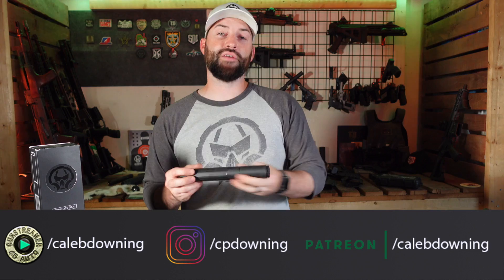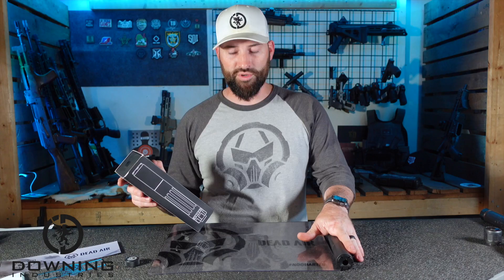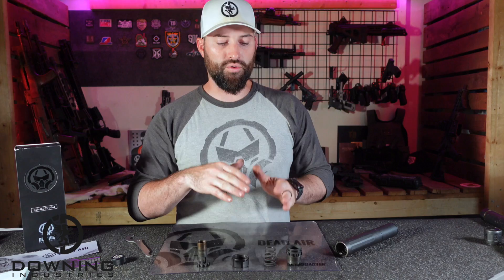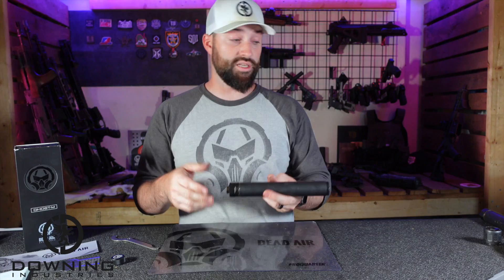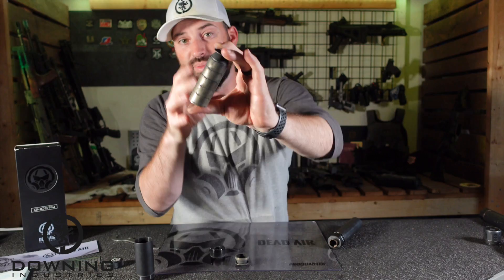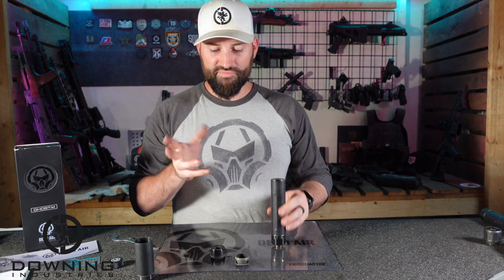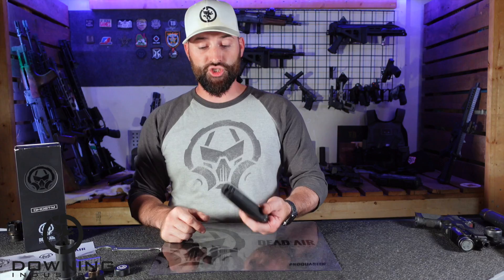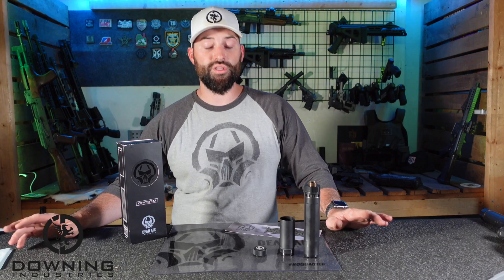Dead Air Ghost-M Review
Hey there folks! Today we take a look at the Dead Air Ghost-M 45 caliber suppressor. This caliber is specifically designed as a 45ACP pistol suppressor but can be used on several other calibers. Enjoy!